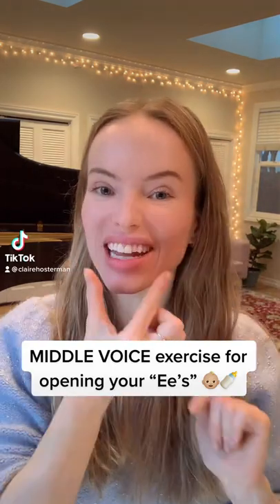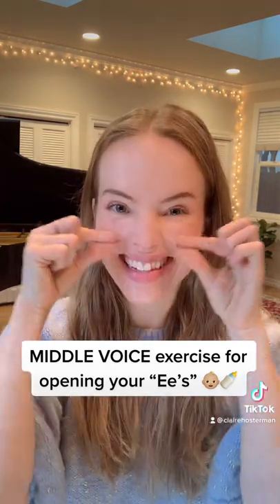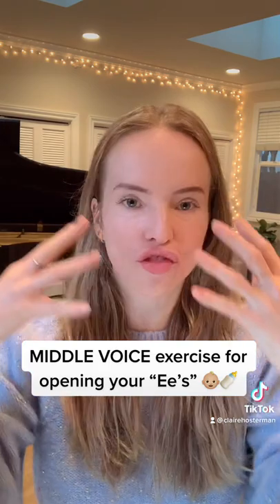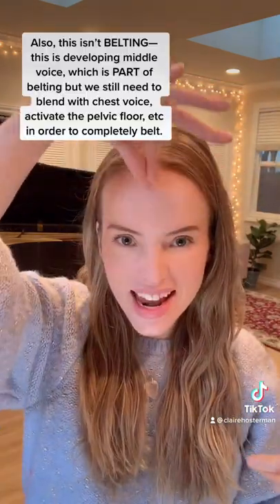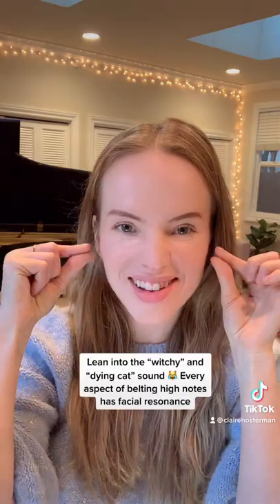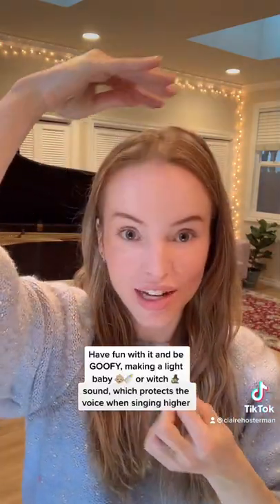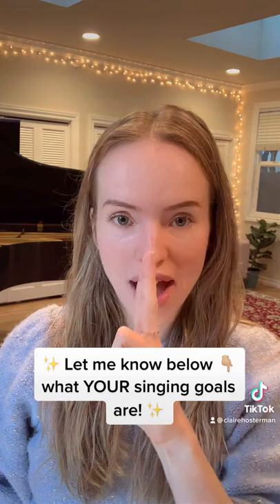Middle voice exercise